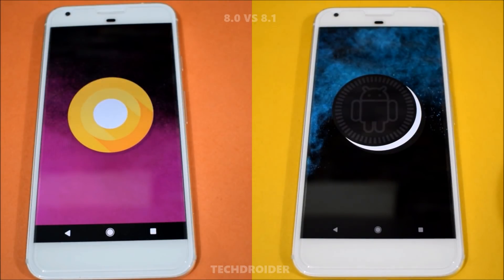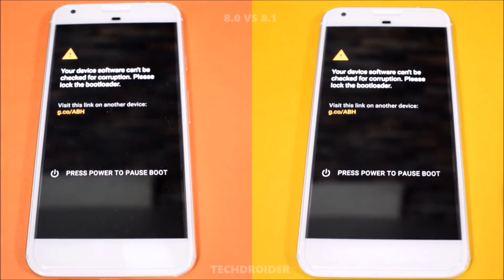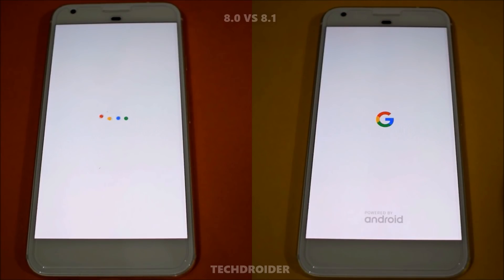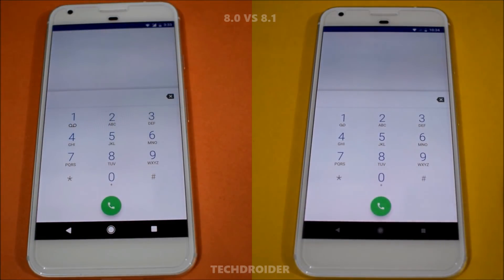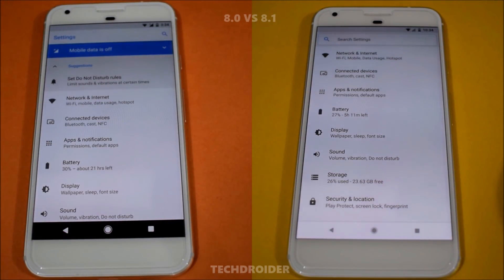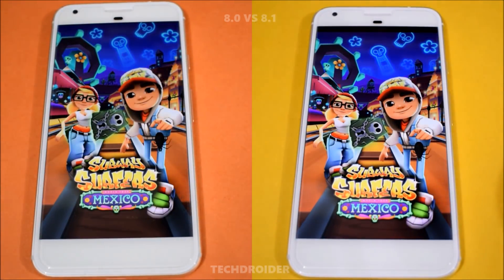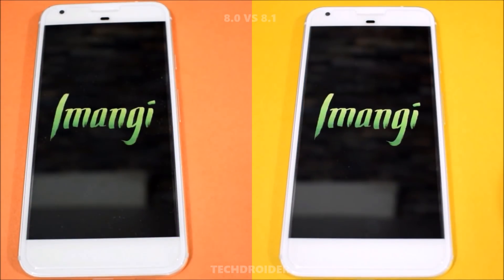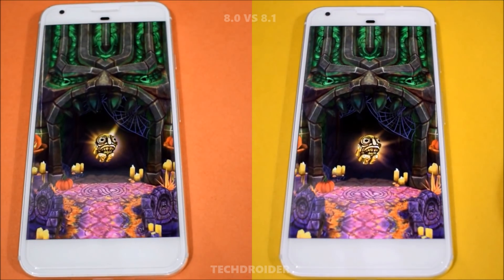Android 8.1 vs Android 8.0 Oreo: Speed Test!!!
Android 8.1 (Developer Preview 1) vs Android 8.0 Speed Test on Google Pixel XL. Let's see what improvements Google has done in the Speed department.